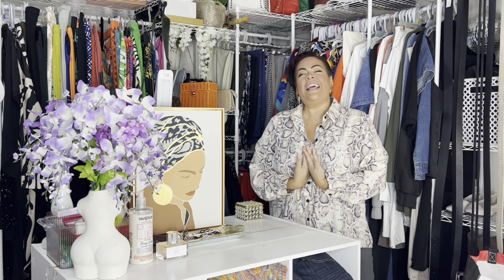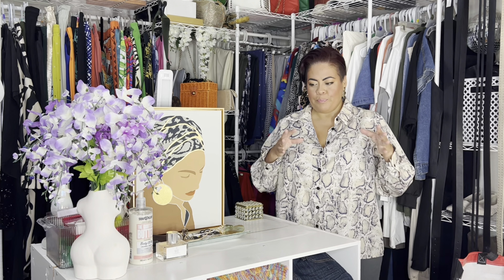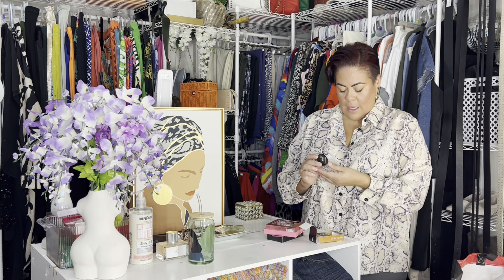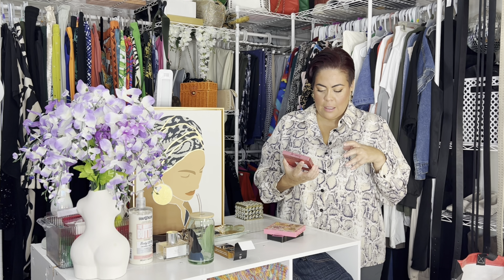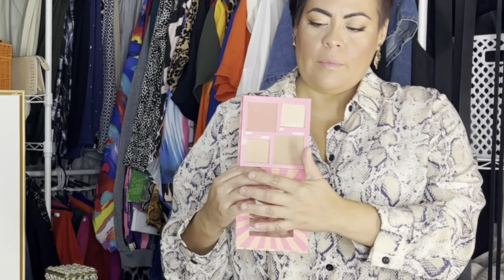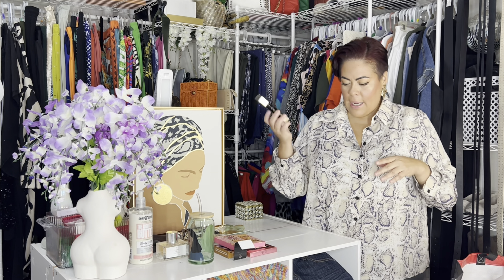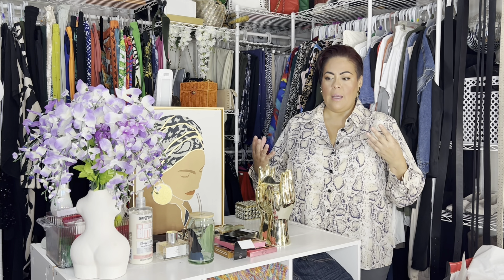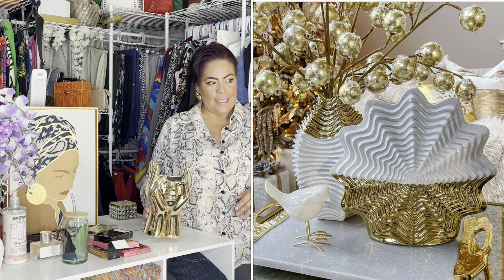Burlington HomeDecor Fall Fashion and New Makeup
Hi guys
I took you guys in store last week and it was way too hot to shop. I went back and picked up some goodie’s
Hope your enjoying

Jackie Rodriguez
211 Greenwood ave

TEMU code opt8320

Shop Aoolia Sunglasses!

Press on Nails